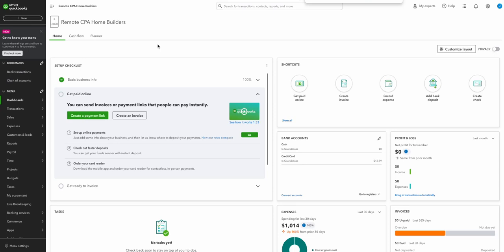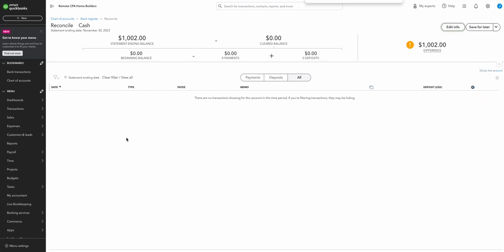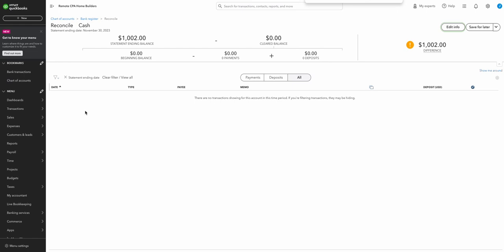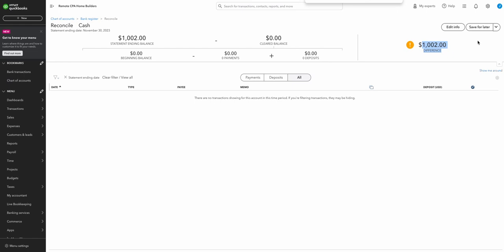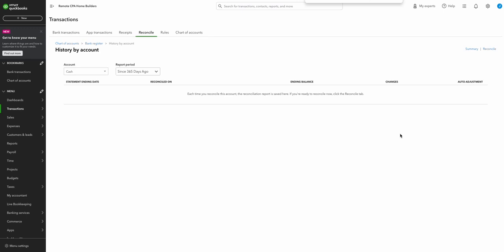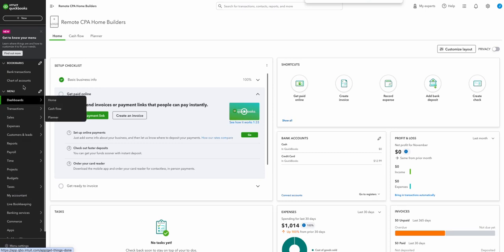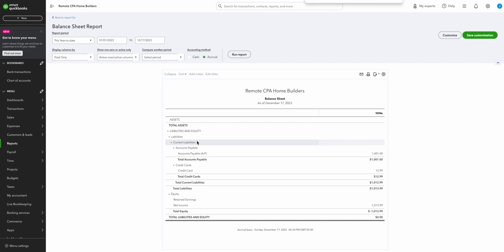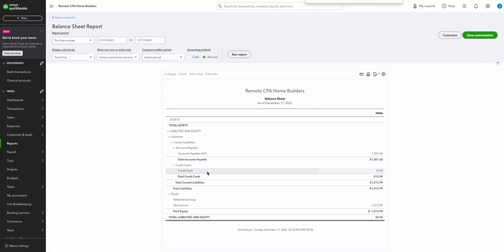Review and approvals of reconciliations for Home Builders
Jon talks with home builders about their critical review and approval of balance sheet account reconciliations in QuickBooks Online